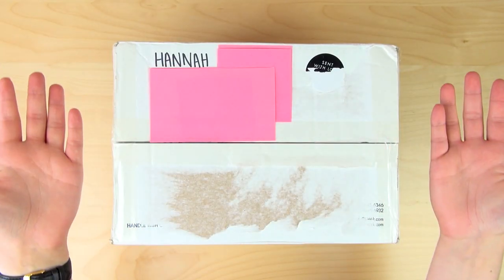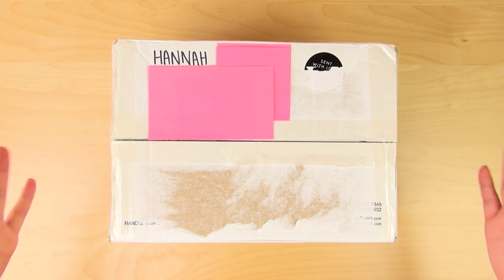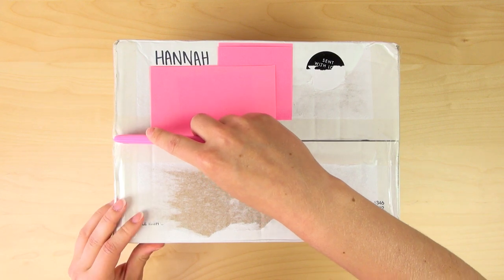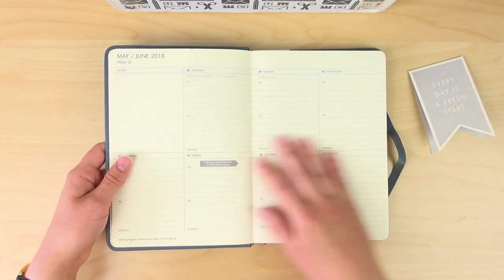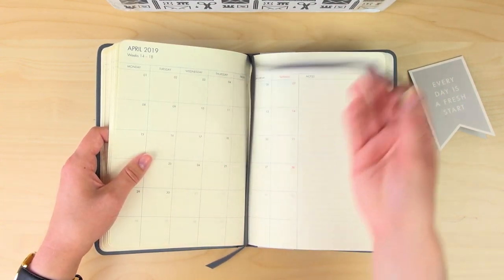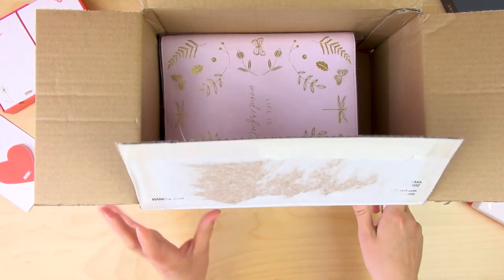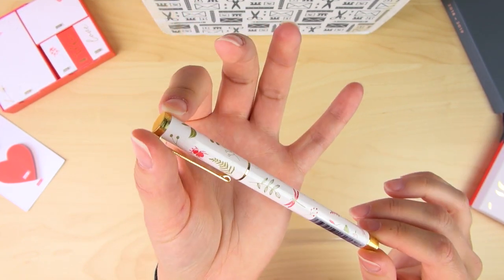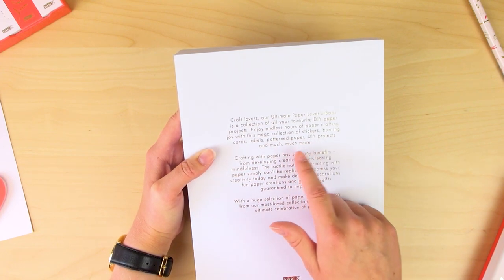Kikki K "Life Is Wonderful" Collection REVEAL & Ultimate Paper Lovers Book!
As a Kikki K Planner Insider, I got a surprise package with the brand new (and so far unreleased!) collection "Life Is Wonderful" as well as some other goodies!